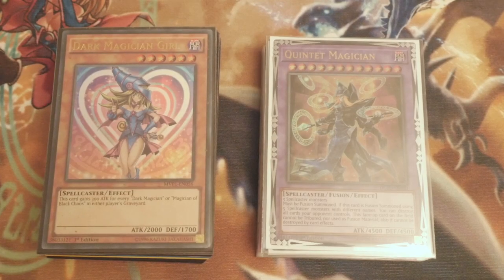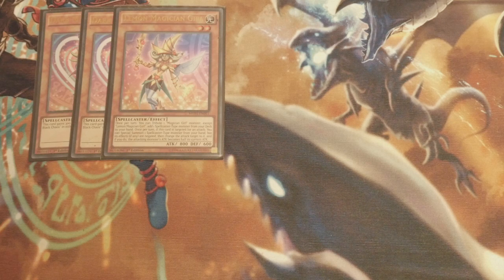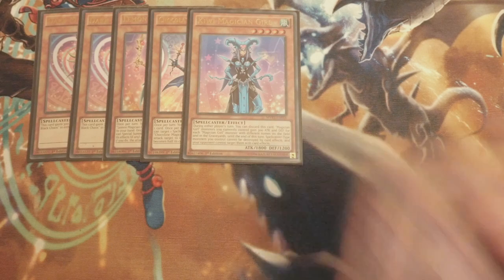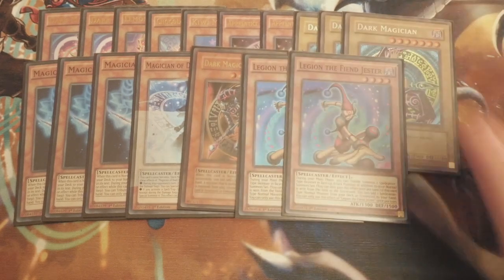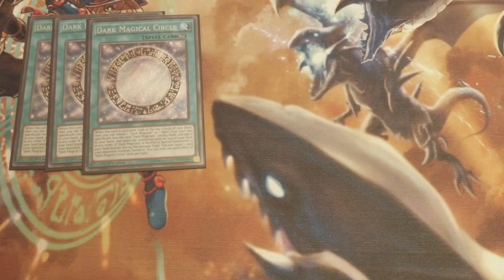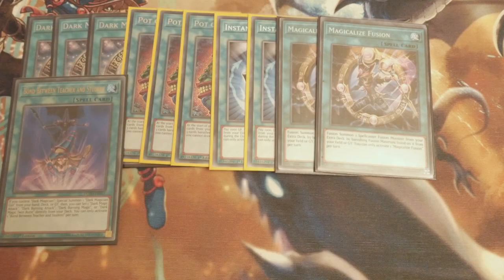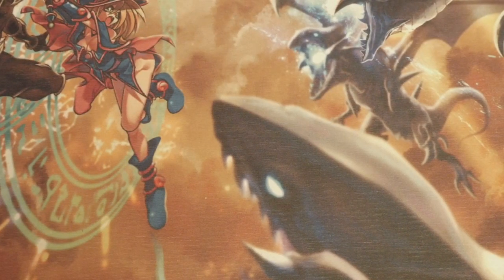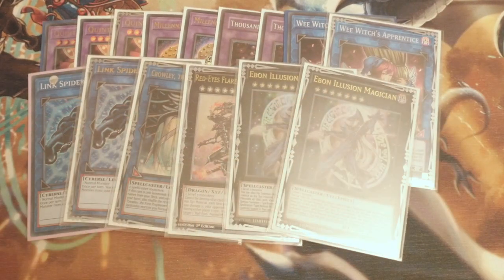YUGIOH Dark Magician Girl Quintet Deck Profile